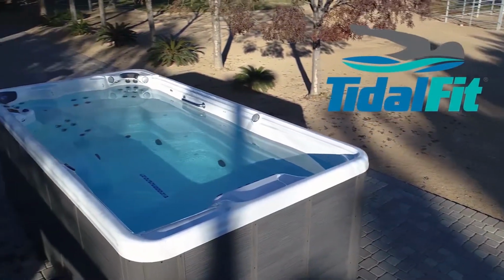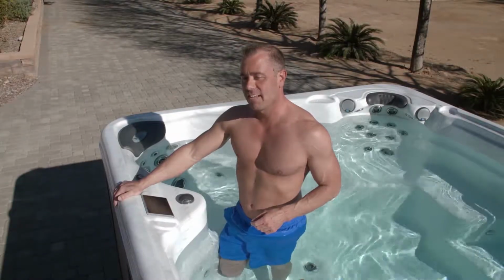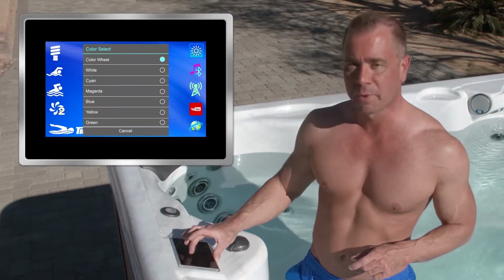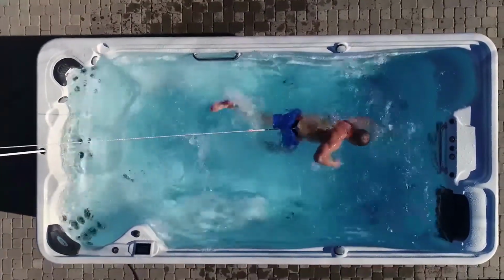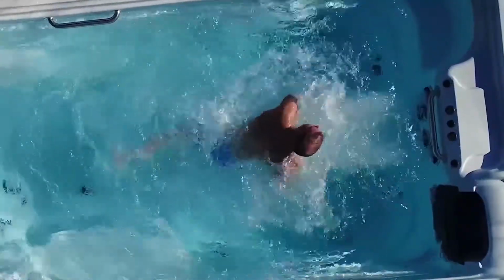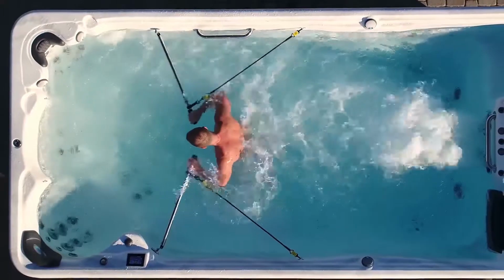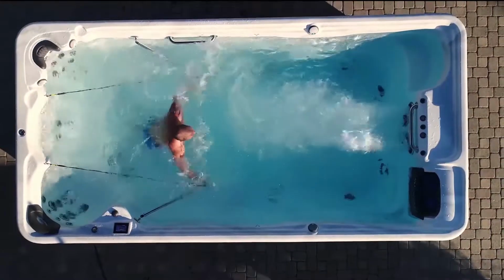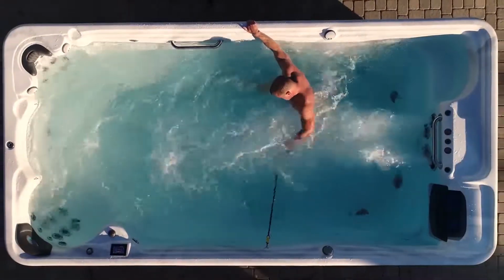TidalFit Swim Spa The Exercise Pool You Can Use All Year Round From Creative Spa Designs, Las Vegas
The TidalFit Swim Spa at Creative Spa Designs is great for relaxation or family fun. A pool, hot tub and aquatic gym all-in-one! Have all the benefits of a full size pool with less cost, less space and less maintenance. It meets the needs of both fitness enthusiasts and those wanting an alternative to a traditional swimming pool for fun and relaxation.

We offer several different configurations in stand alone units or matched up with an attached Hot Tub.  We also offer these amazing Swim Spas in above-ground or Semi-inground options.

When it comes to Swim Spas & Hot Tubs in Las Vegas , Creative Spa Designs is your #1 Dealer and source for the best the Valley has to offer.  Celebrating 40 years of service for Las Vegas and over 20,000 satisfied customers!